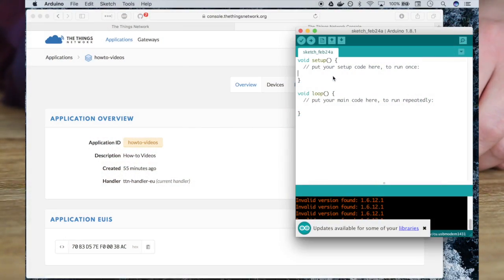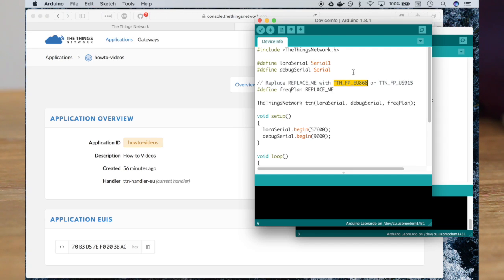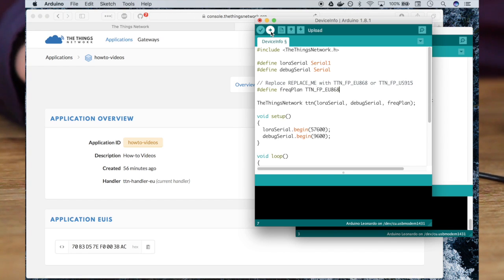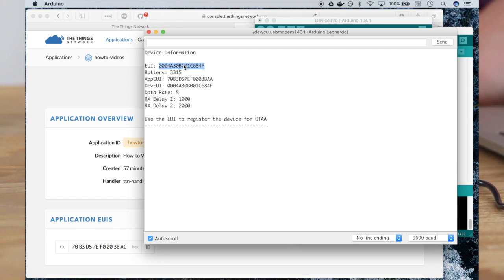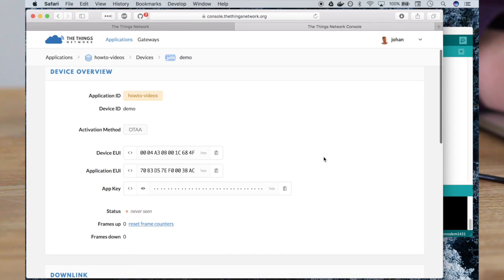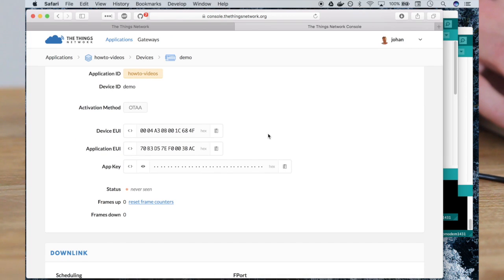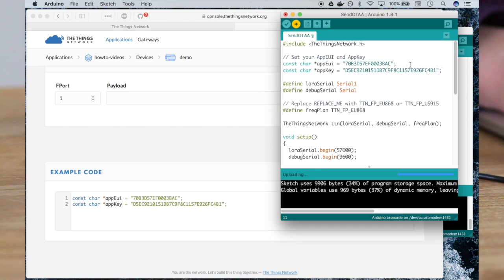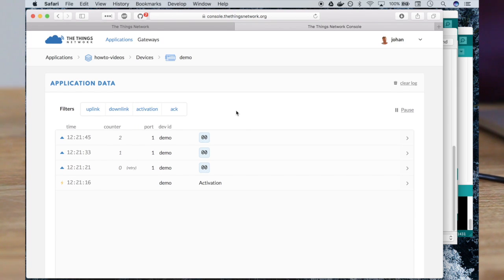How To: The Things Uno Part 2 - Sending Data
In this video you will learn how to use The Things Uno in order to send data with it.

Don't have a TTN account yet?

Do you already have an account? Then go directly to the console

Links:

You want to learn more about us?